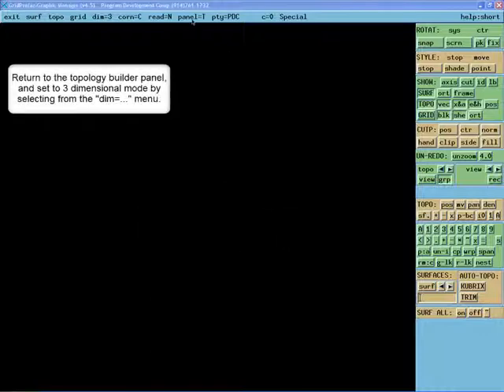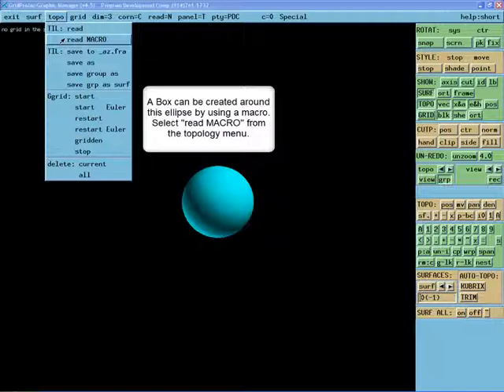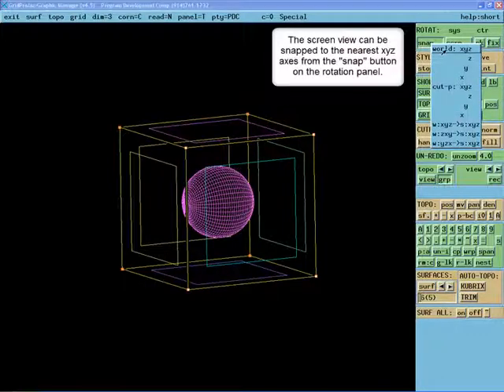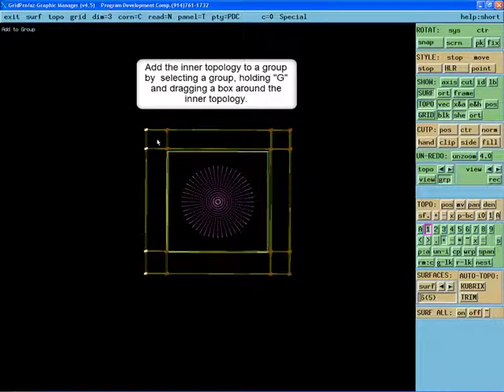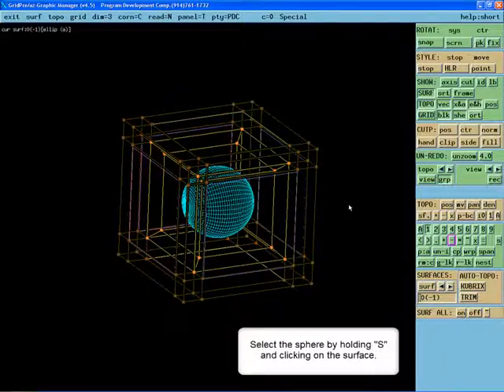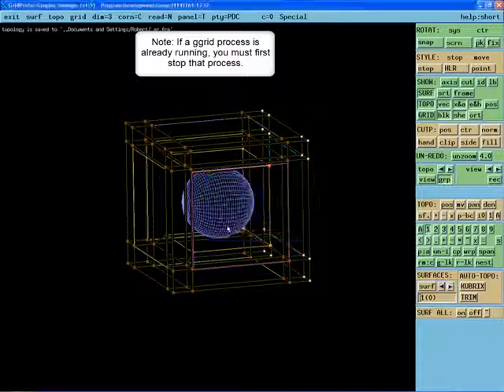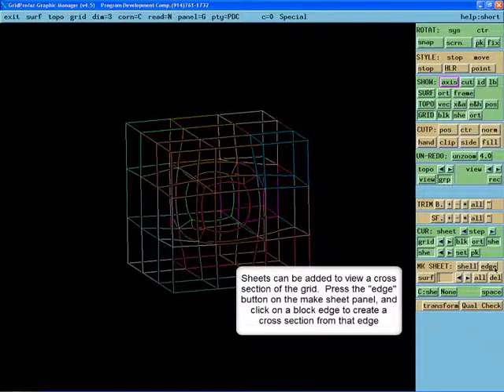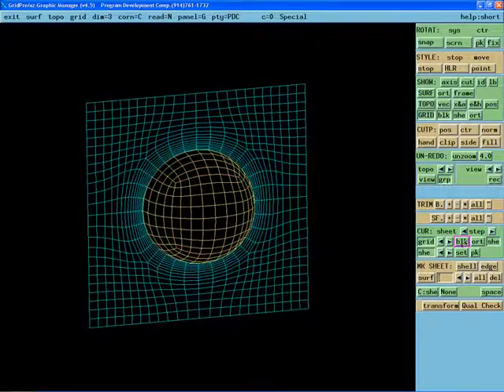Meshing a Sphere inside a box (Multiblock mesh) Old Tutorial_1b